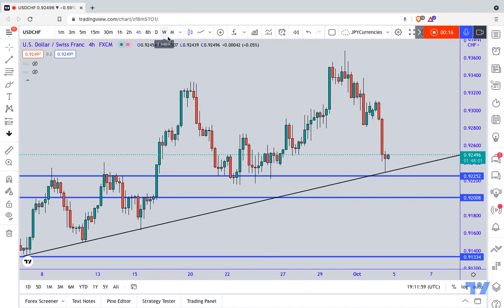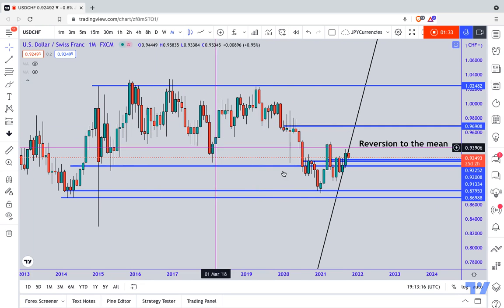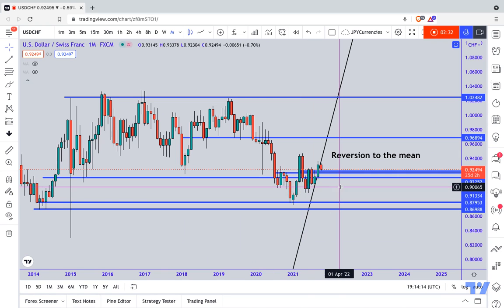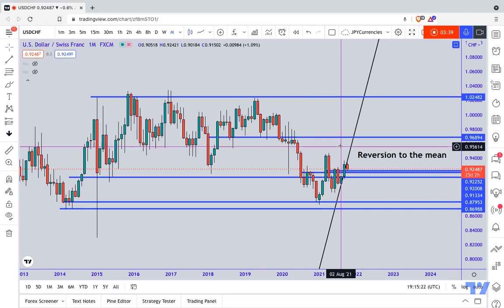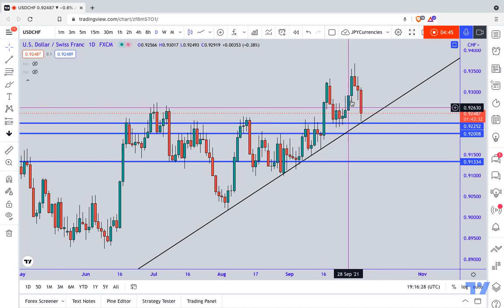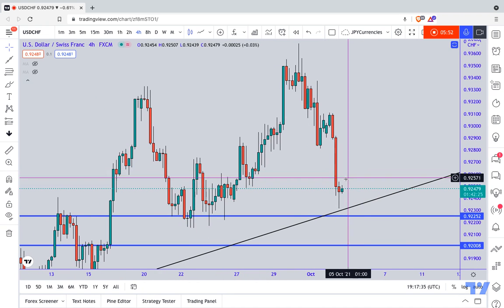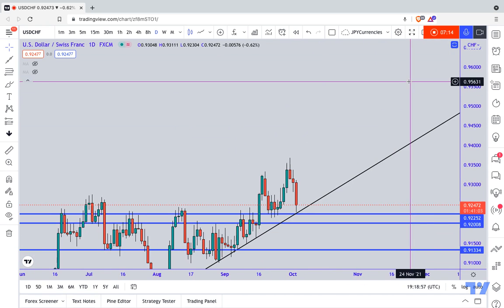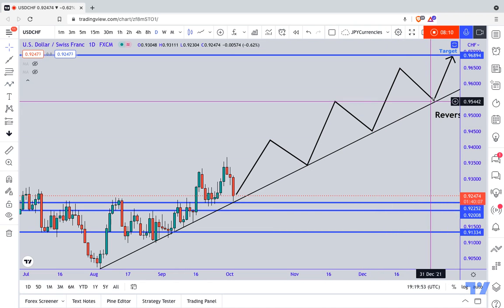Our USDCHF Forecast is Bullish/Buy! Reversion back to mean: 0.97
Hello traders;

Here is your USDCHF Focus for today;
According to our Currency Strength Meter Mark, the USD reads stronger than the CHF, thus only looking for BULLISH/BUY opportunities on this pair.
NB: These reading apply best on H8 to daily timeframes, and fluctuate from time to time.